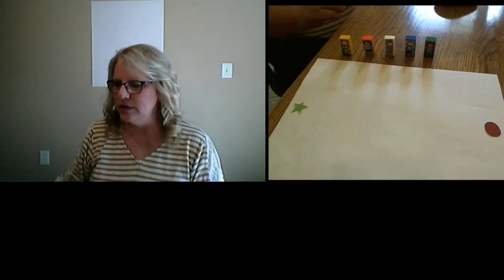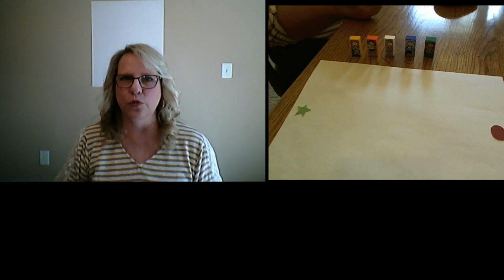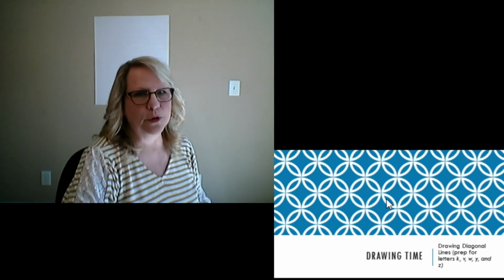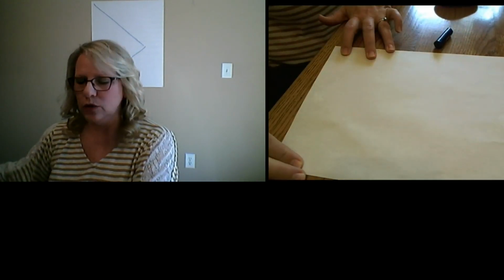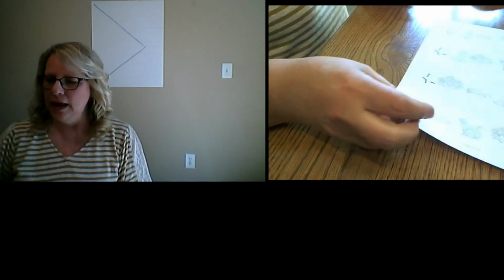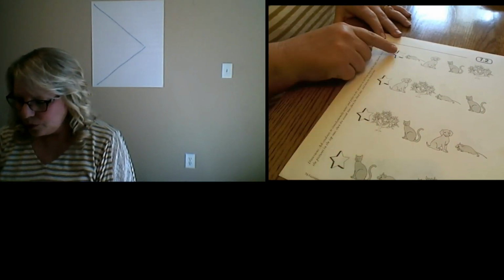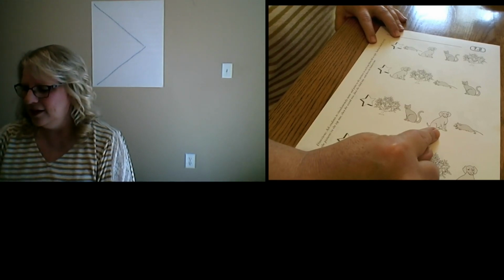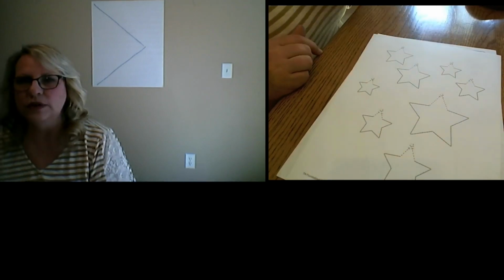Winter Foundations Bootcamp: Kindergarten Literacy Foundational Skills, Lesson 6